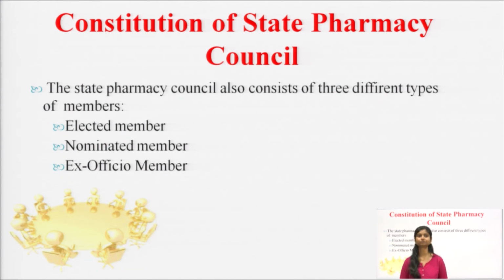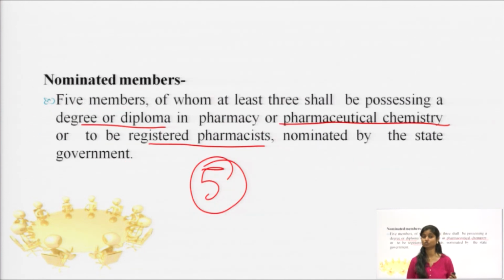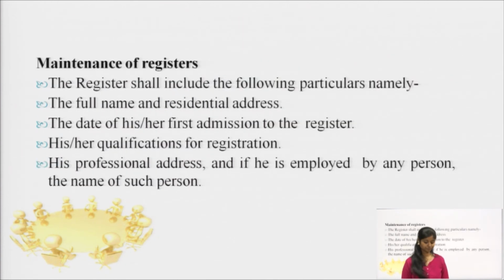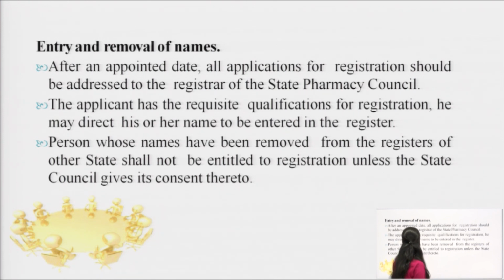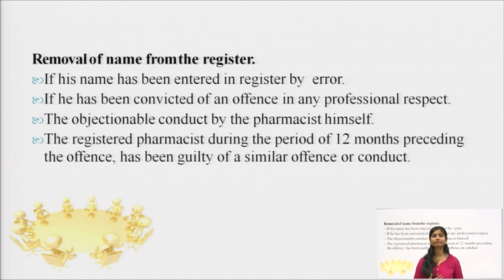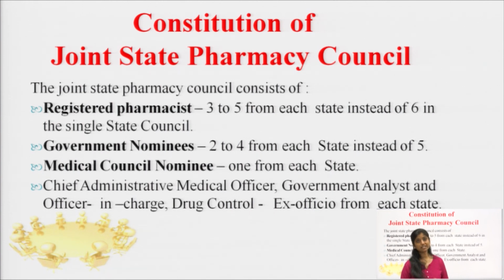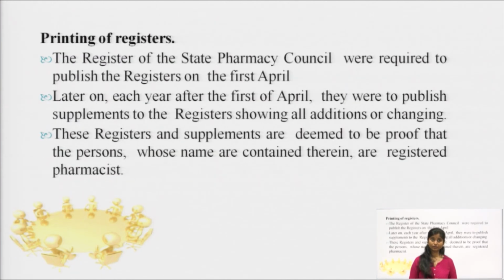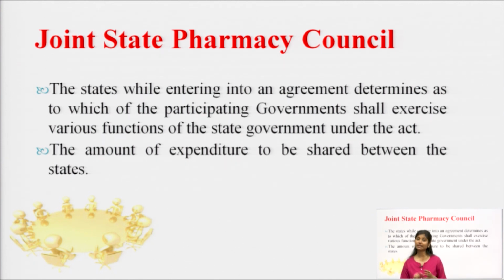Pharmaceutical Jurisprudence Pharmacy | Act 1948 Part-3 | AKTU Digital Education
Pharmaceutical Jurisprudence Pharmacy | Act 1948 Part-3 |